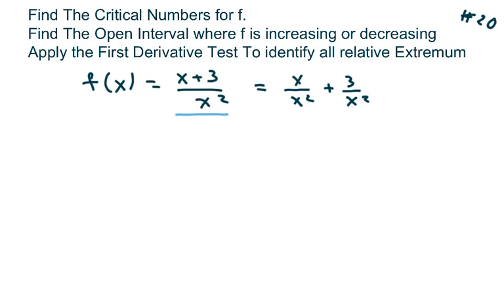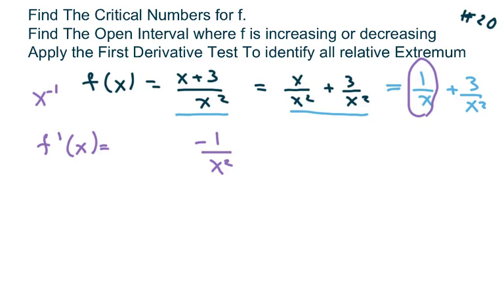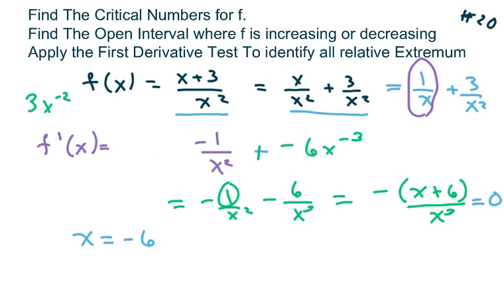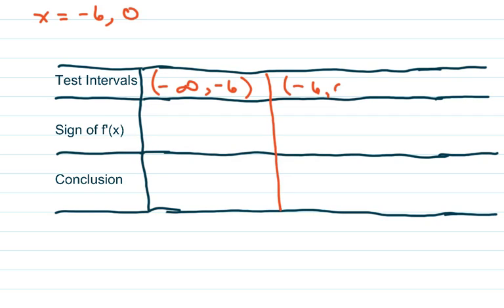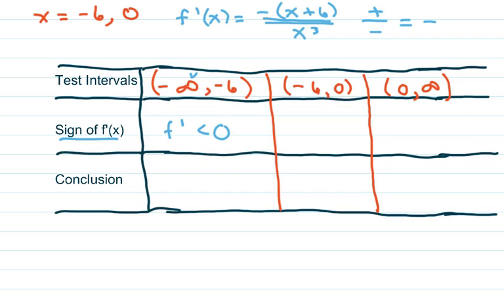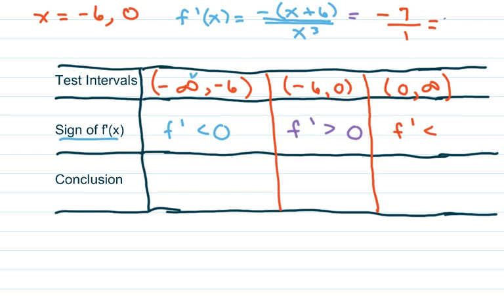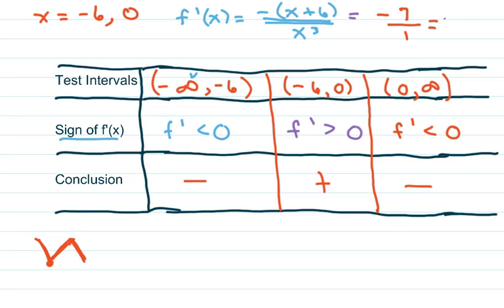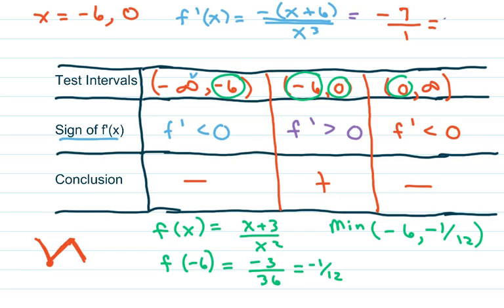Find Critical Numbers, Increasing and Decreasing Intervals, Relative Extremum. Part 18